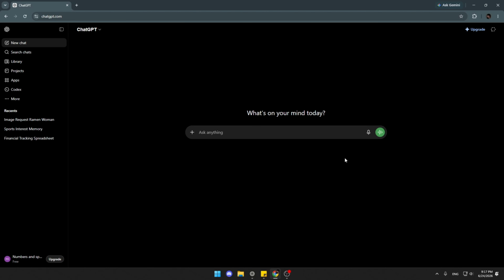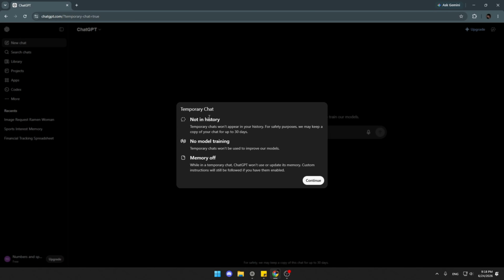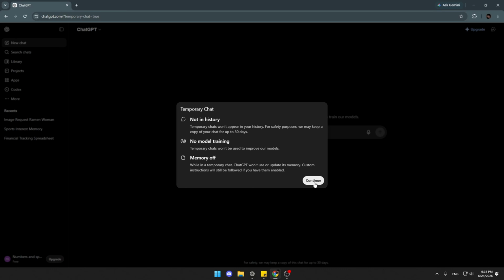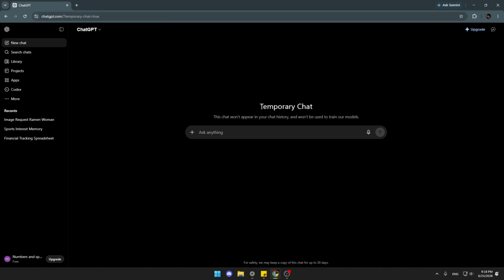How to Stop ChatGPT from Saving Chat History | Disable Chat History & Protect Privacy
Want to stop ChatGPT from saving your conversations? In this Step by Step for Beginners (2026) tutorial, you'll learn exactly how to disable ChatGPT chat history, prevent new conversations from being saved, manage your privacy settings, and understand how ChatGPT handles your data.

In this complete guide from Learn AI Tools, we'll show you how to find the Chat History settings, disable conversation saving, understand the difference between Chat History and Memory, and improve your privacy while using ChatGPT.

In This Step by Step Tutorial, You'll Learn:

✅ How to stop ChatGPT from saving chat history
✅ How to disable ChatGPT chat history
✅ How to turn off ChatGPT conversation history
✅ How to manage ChatGPT privacy settings
✅ The difference between Chat History and Memory
✅ How to control ChatGPT data settings
✅ Best privacy practices for ChatGPT users

If you prefer a more private ChatGPT experience, disabling chat history can help you prevent future conversations from appearing in your chat list and better manage your AI workspace. This beginner-friendly tutorial explains everything you need to know about ChatGPT's history settings and privacy controls.

Whether you're a student, entrepreneur, freelancer, content creator, marketer, teacher, researcher, developer, consultant, or business professional, learning how to manage ChatGPT history can help protect your privacy and keep your conversations organized.

By the end of this Step by Step Tutorial, you'll know exactly how to stop ChatGPT from saving chat history and confidently manage your account settings.

Beginner-friendly walkthrough
Updated for 2026
Easy-to-follow instructions
Improve your ChatGPT privacy
Learn essential AI settings in minutes